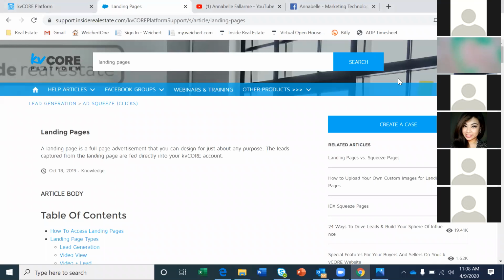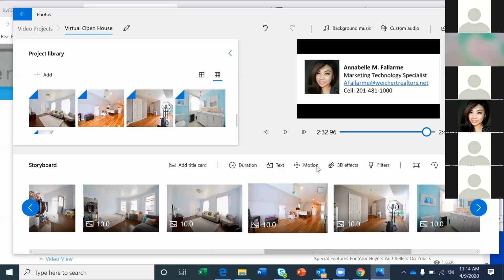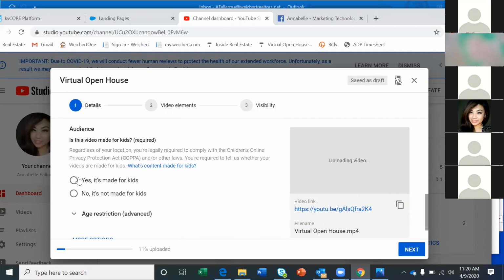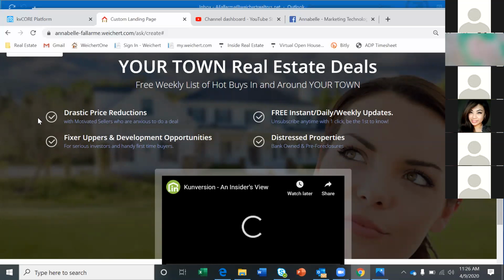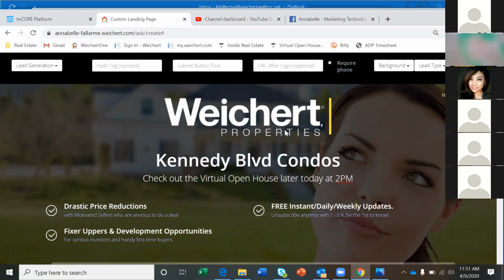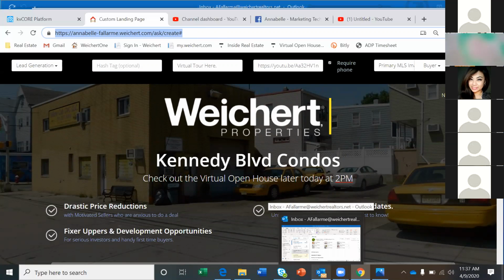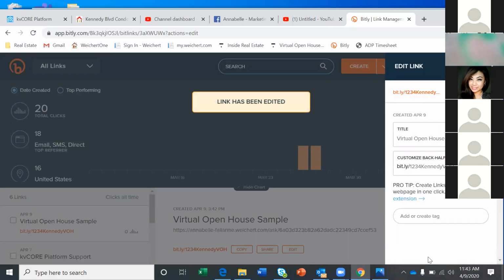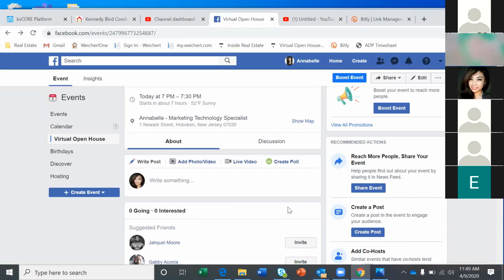myWeichert Virtual Open Houses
Learn how to create virtual open houses